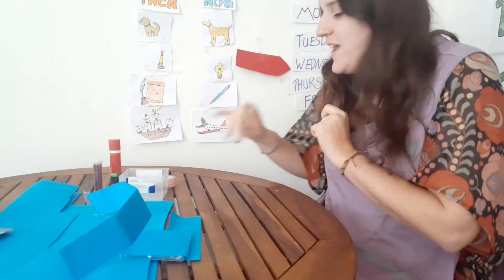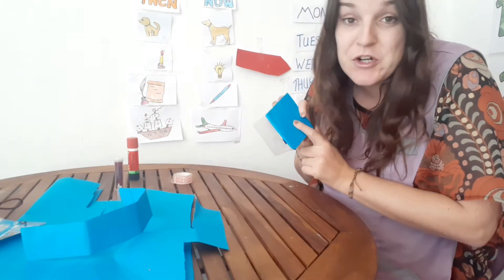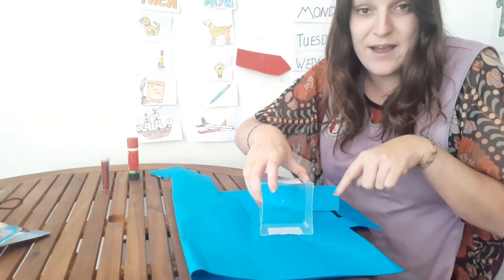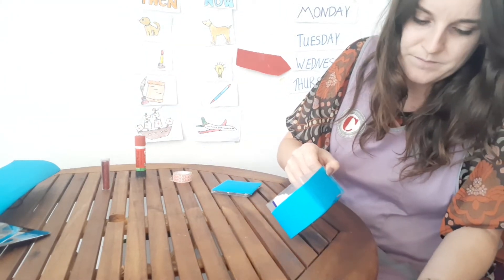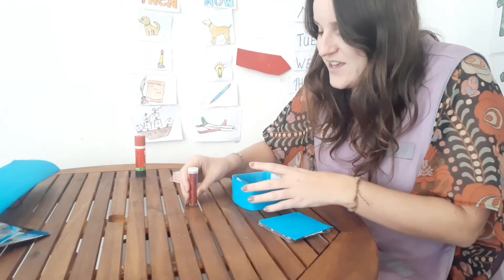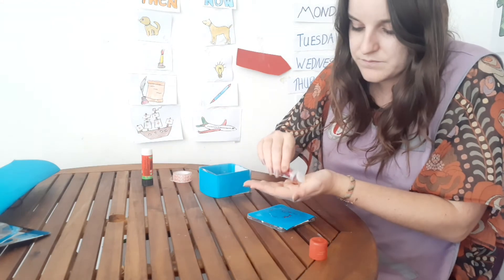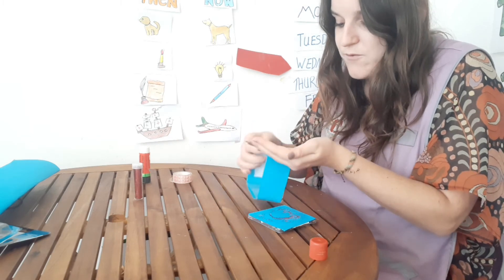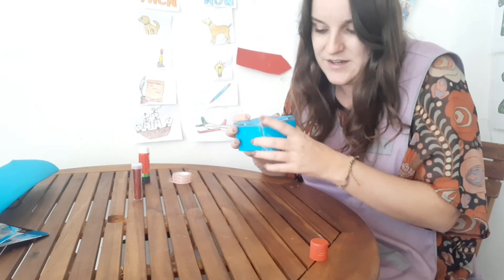F2 Ms Ursula 13/05 - Making a money box